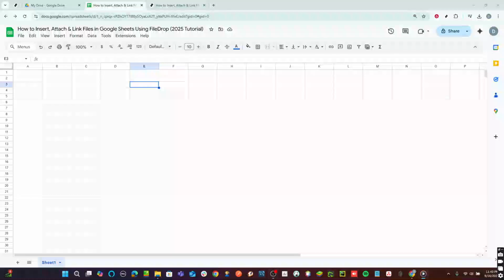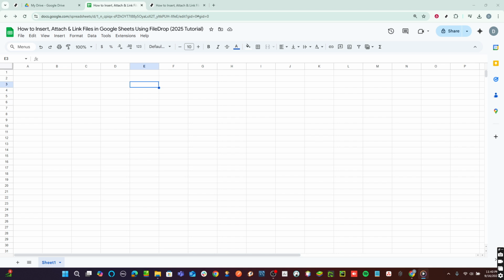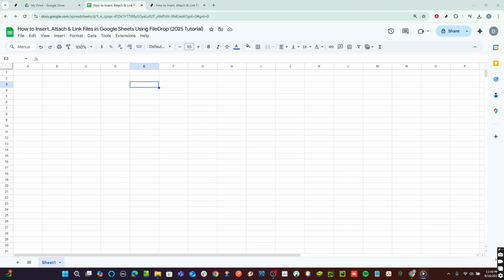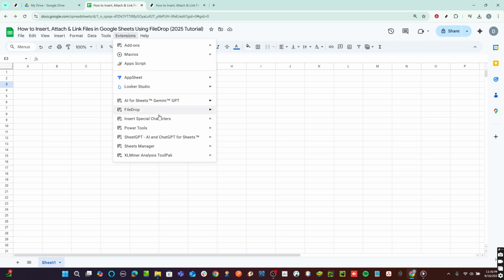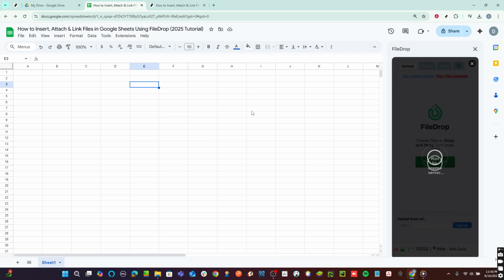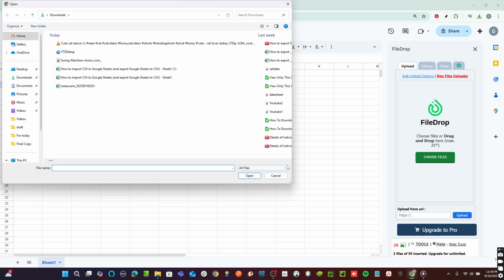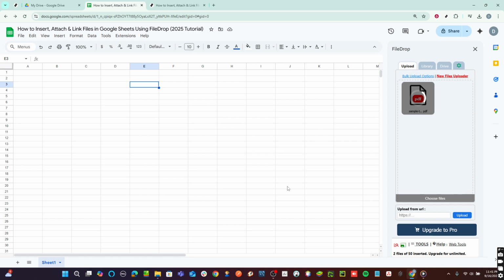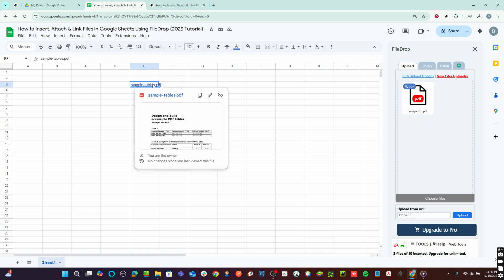How to Insert, Attach & Link Files in Google Sheets Using FileDrop [2025 Guide]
In today's video we cover: Google Sheets tutorial, link files Google Sheets, attach files Sheets, FileDrop tutorial, Google Sheets tips, how to use FileDrop, Google Sheets guide, file management Sheets, collaborate Google Sheets, Sheets file attachment, Google Sheets features, linking files in Sheets, Sheets productivity tips, FileDrop integration, Google Sheets help, file sharing Sheets, Sheets tutorial 2023, online collaboration tools, document management Sheets